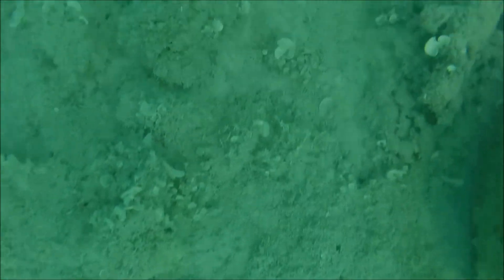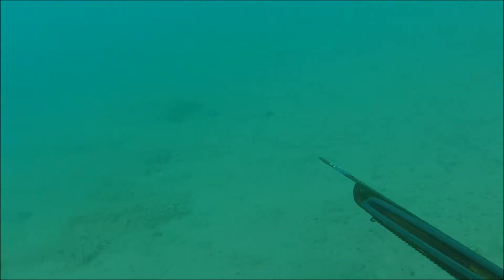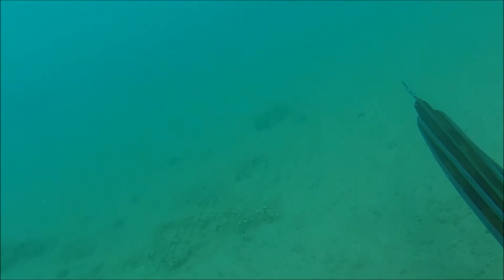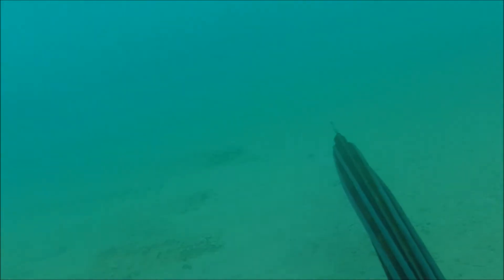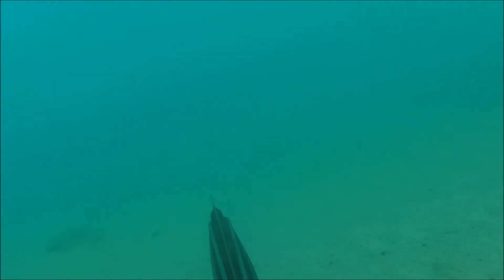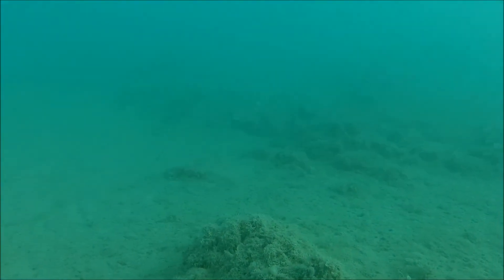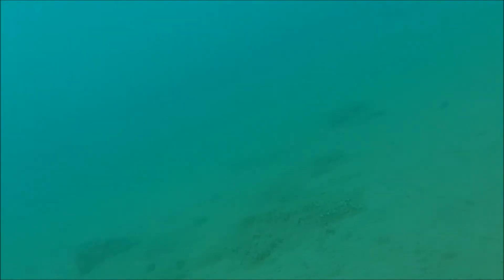ΜΠΑΦΕΣ (1kgr-0,7kgr-1,2kgr)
σαρωνικος-6/6/2014